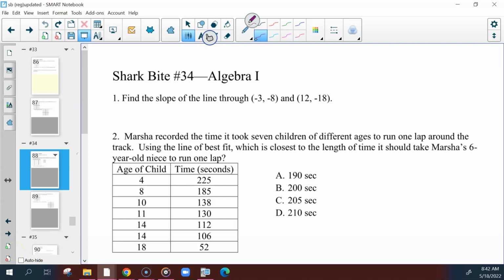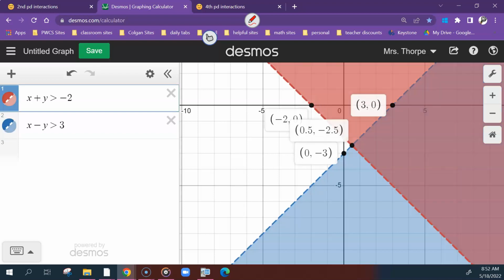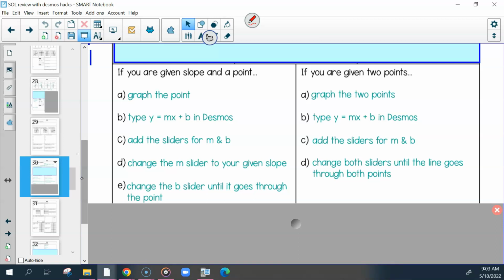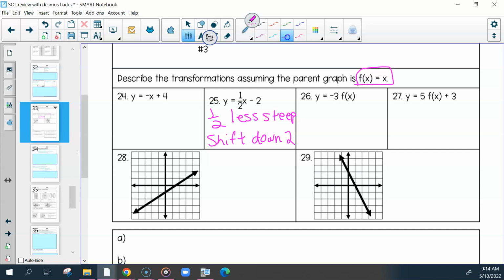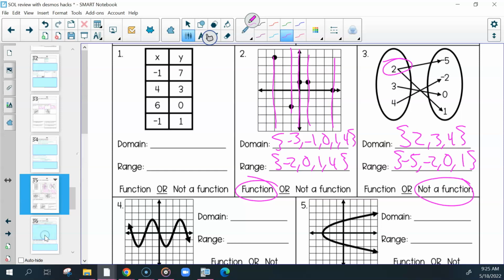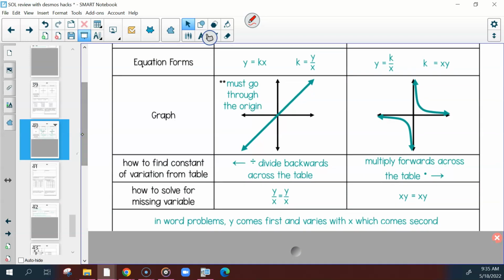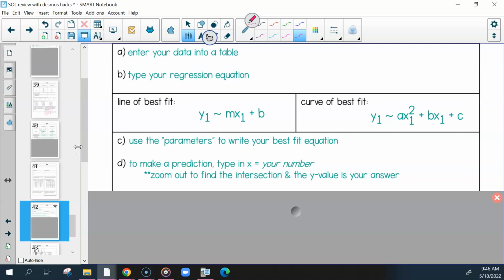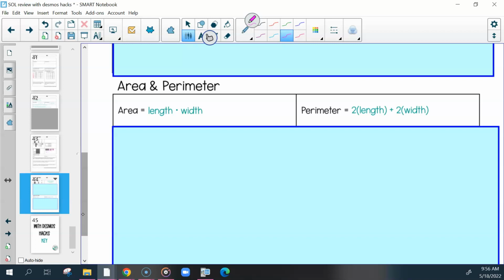Adv. Alg 1 2nd 5-18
We went over the next shark bite & did some more SOL review.